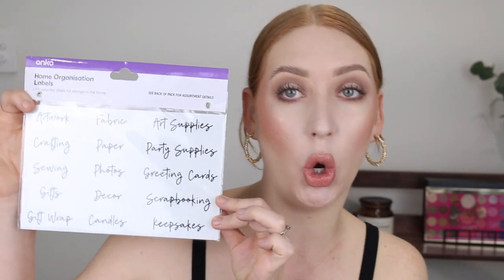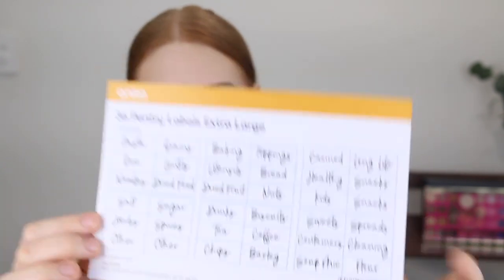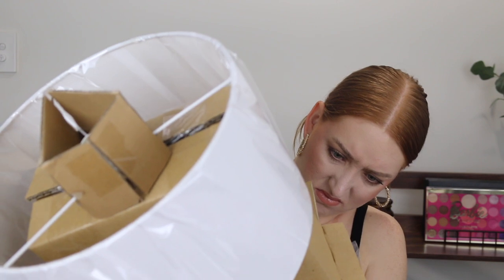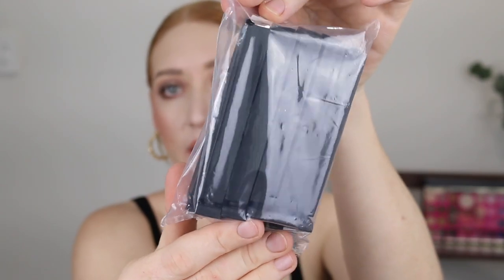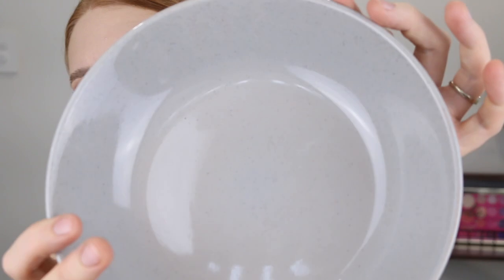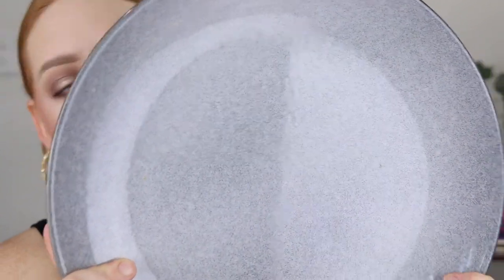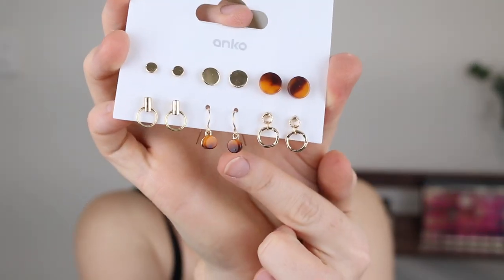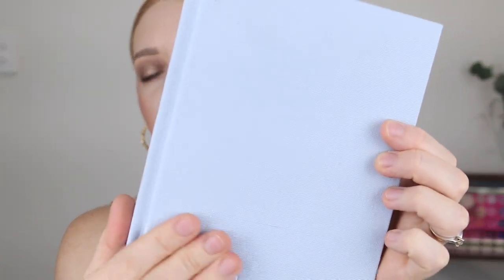KMART HAUL 🔥 NEW 2021 - Decor, organisation, kitchen & more!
How quickly these hauls roll round, am I right!? I have a lot of home decor and organisation items along with some clothing and accessories 🤗